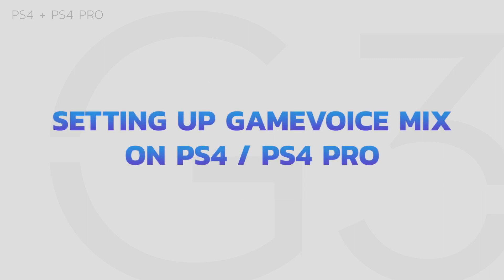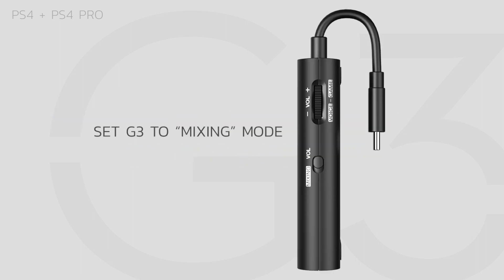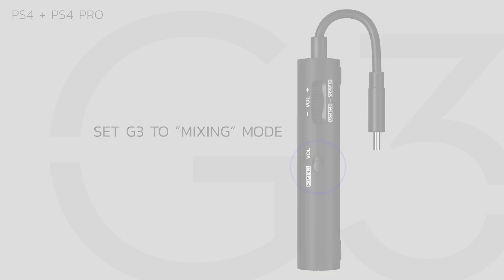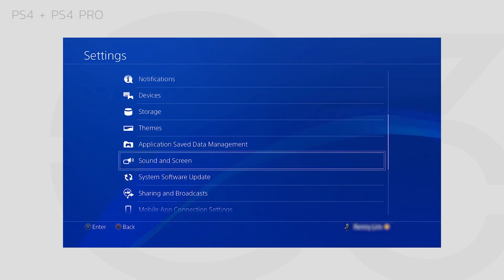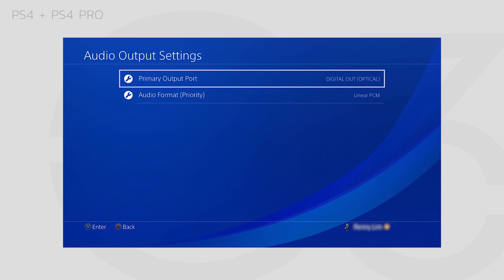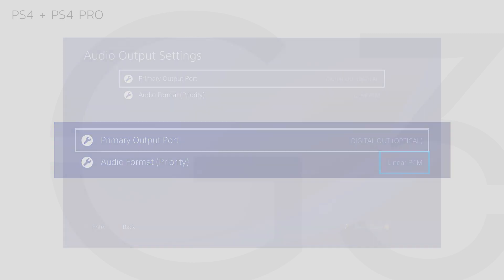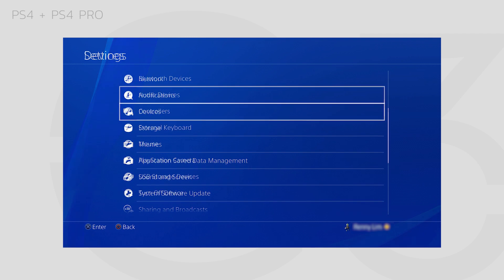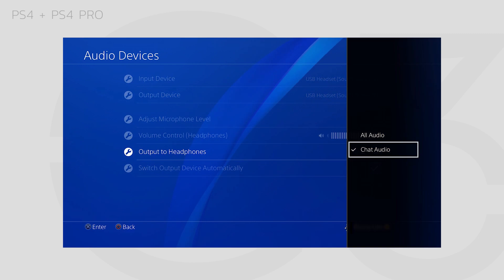Sound Blaster G3 Setup Guide for PS4 and PS4 Pro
Sound Blaster G3 - Portable External Console Gaming USB-C DAC Amp for PlayStation® 4, Nintendo Switch™, PC and Mac.

In this video, you'll find a step-by-step guide for everything you need to get started with the G3 for PS4 and PS4 Pro.